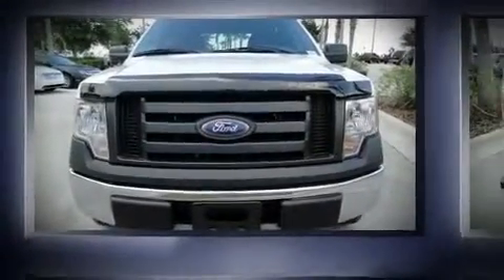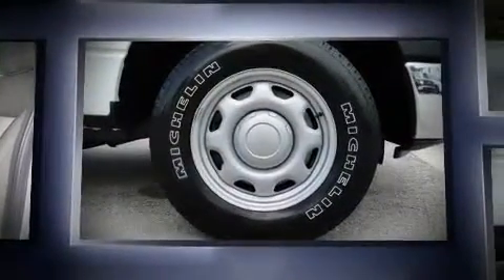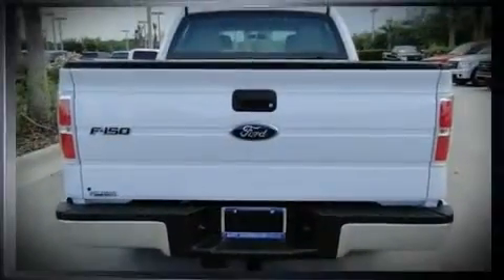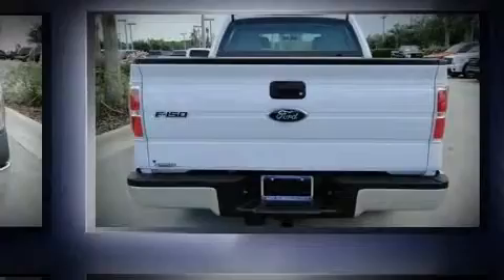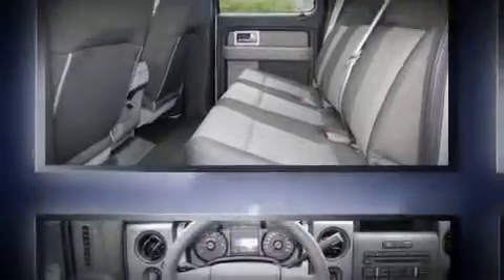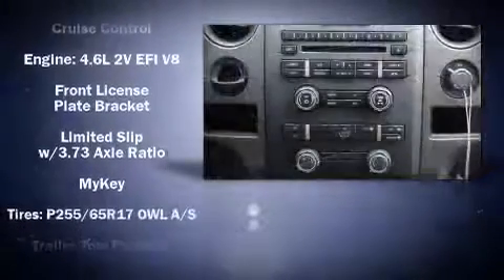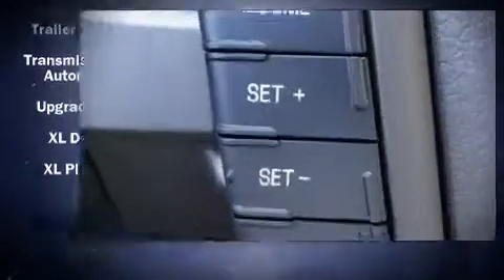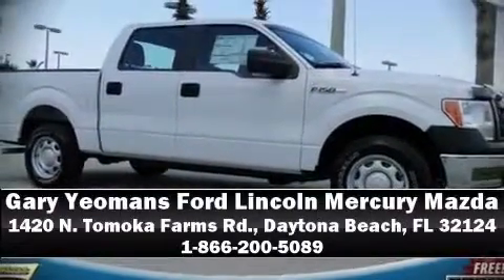For Sale! 2010 Ford F-150 Crew Cab XL Truck Short Crew Cab in Daytona Beach, FL 32124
Gary Yeomans Ford Lincoln Mercury Mazda
1420 N. Tomoka Farms Rd.

The 2010 Ford F-150. It features an automatic transmission, rear-wheel drive, and a powerful 8 cylinder engine. Audio features include a CD player with AM/FM radio, and 4 speakers, providing excellent sound throughout the cabin. Ford ensures the safety and security of its passengers with equipment such as: Dual front impact airbags, HEAD curtain airbags, Traction control, and 4 wheel disc brakes with ABS. In the event of a rollover collision, side curtain airbags provide additional protection for outboard seated passengers. Are you ready to experience this vehicle for yourself?